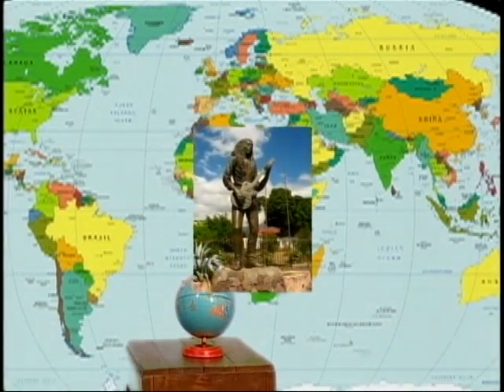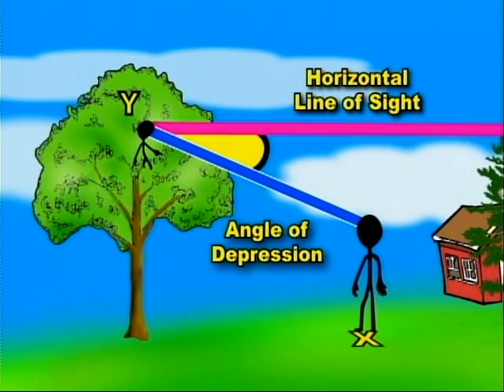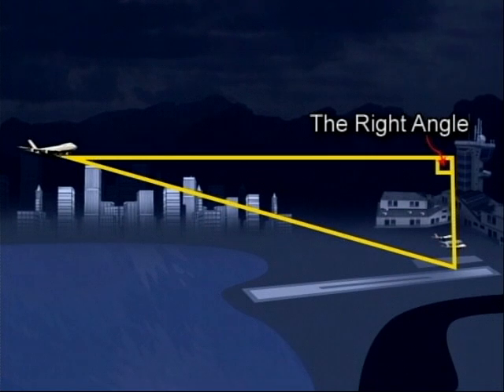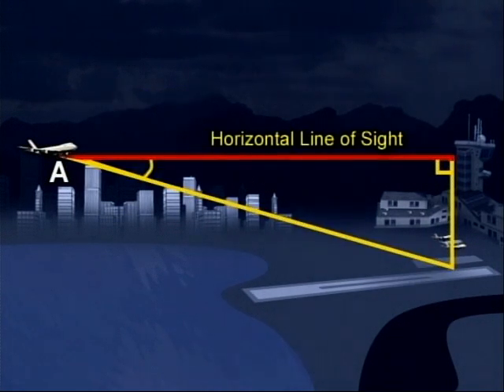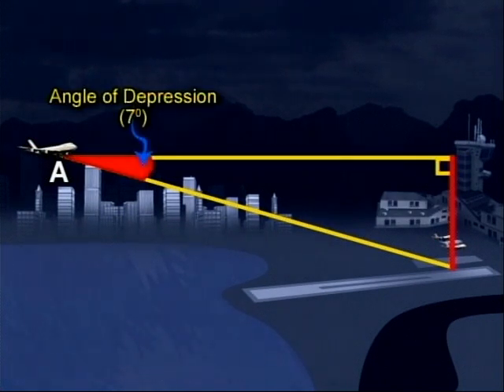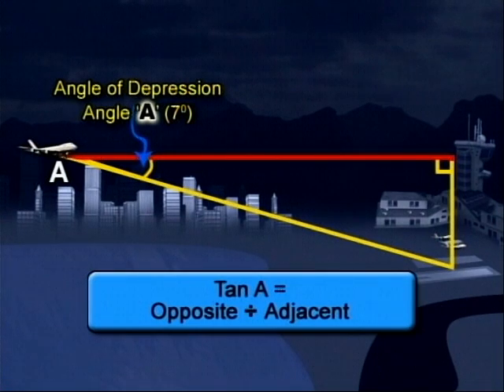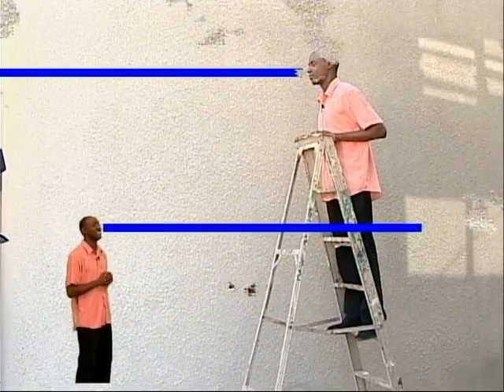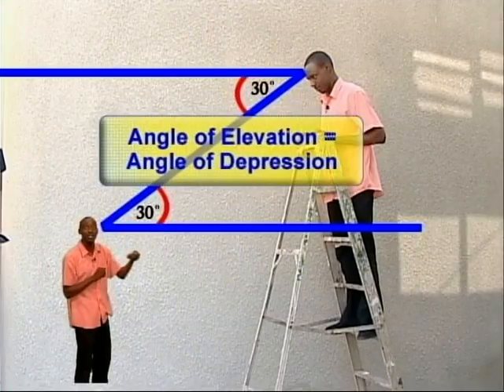Angles of Elevation Season 1 Episode 2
Angles of Elevation 2